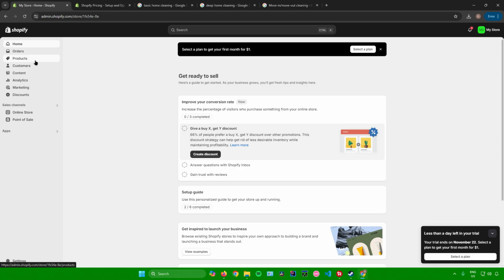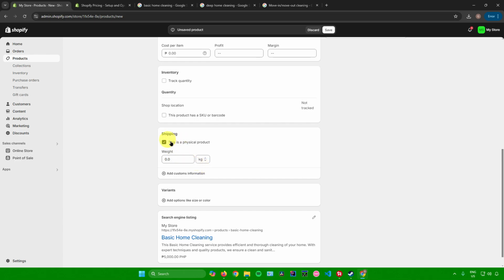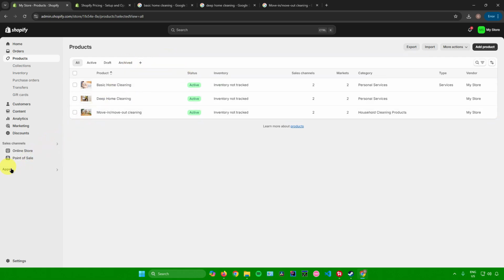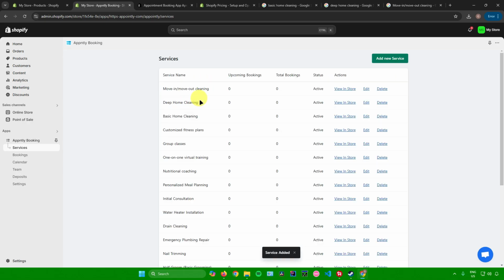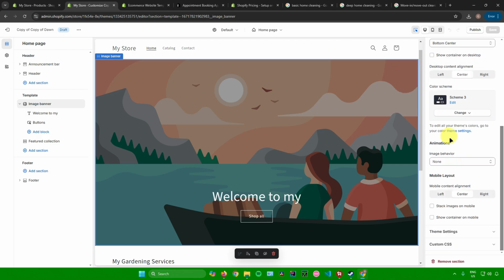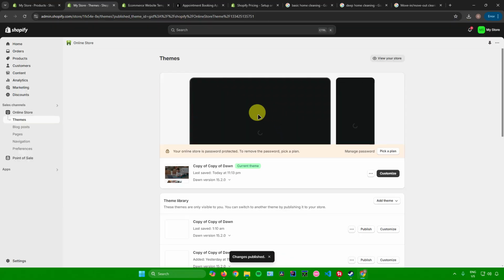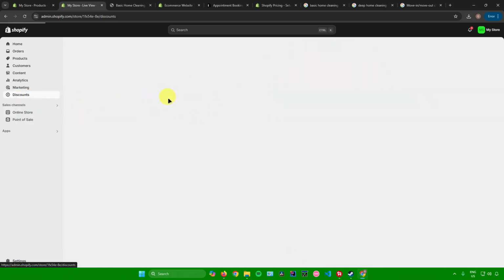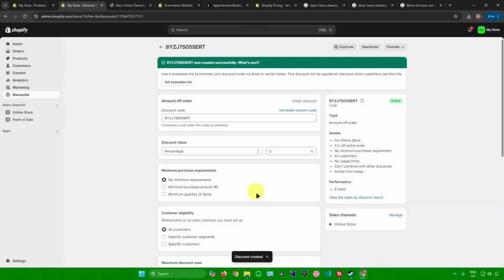How to Use Shopify for Home Cleaning Services Everything You Need to Know!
🛍️ How to Use Shopify for Home Cleaning Services - Complete Step-by-Step Tutorial

Learn how to set up and optimize Shopify for your home cleaning service business in this comprehensive guide. Whether you're running a residential cleaning company, maid service, or specialized cleaning business, this tutorial shows you exactly how to create a professional website that books services, manages clients, and grows your cleaning business online.

🧽 What You'll Learn:
- How to set up Shopify specifically for cleaning services
- How to create service packages and cleaning options
- How to set up online booking and scheduling systems
- How to manage recurring cleaning appointments
- How to integrate customer management and communication
- How to sell cleaning supplies and add-on services
- How to implement service area mapping and pricing
- Email automation for appointment reminders and follow-ups
- Mobile optimization for on-the-go booking and management

⏱️ Timestamps:
0:00 - Introduction to Shopify for cleaning services
1:15 - Why choose Shopify for your cleaning business
3:30 - Initial Shopify store setup and service themes
6:45 - Installing essential cleaning service apps
10:20 - Creating cleaning service packages and pricing
13:40 - Setting up booking and scheduling systems
16:30 - Customer management and recurring appointments
19:00 - Service area setup and pricing zones
22:15 - Cleaning supply sales and upselling
24:30 - Client communication and retention strategies

🔧 Essential Apps Covered:
- BookThatApp for service scheduling
- Acuity Scheduling for advanced booking
- Bold Recurring Orders for regular cleanings
- HubSpot CRM for customer management
- Klaviyo for appointment reminders
- LocalDelivery for service area mapping
- Bold Product Options for service customization
- Smile.io for customer loyalty programs
- Typeform for service assessment forms

💡 Perfect for:
✓ Residential cleaning services
✓ Commercial cleaning companies
✓ Maid and housekeeping services
✓ Carpet and upholstery cleaning
✓ Window cleaning specialists
✓ Move-in/move-out cleaning services
✓ Post-construction cleanup
✓ Green and eco-friendly cleaning
✓ Pressure washing services
✓ Specialized cleaning (medical, real estate)

📌 Key Features Demonstrated:
- Service area coverage maps
- Detailed cleaning checklists and packages
- Before/after photo galleries
- Customer testimonials and reviews
- Team member profiles and credentials
- Insurance and bonding information
- Cleaning supply product catalog
- Emergency and same-day service options
- Recurring appointment management
- Customer portal for service history
- Mobile-friendly booking forms
- Pricing calculators for custom quotes

🎯 Common Cleaning Business Challenges Solved:
This tutorial addresses service scheduling conflicts, customer communication, recurring appointment management, service area optimization, upselling opportunities, customer retention, and building trust through professional online presence.

📊 Why Use Shopify for Your Cleaning Business?
Shopify provides everything cleaning services need: professional service-focused templates, secure booking systems, customer relationship management, recurring payment processing, service area management, and mobile-responsive design perfect for busy homeowners booking on their phones.

💬 Have questions about setting up your cleaning service on Shopify? Drop them in the comments below!
👍 Like this video if it helped you build your cleaning business!

Related Tutorials:
- How to set up Shopify for lawn care services
- Best Shopify apps for service businesses
- Creating recurring services on Shopify
- Shopify local business SEO optimization
- Setting up service area delivery zones

Software Used: Shopify Platform
Difficulty Level: Beginner-Friendly
Tutorial Length: 25 minutes
Business Type: Home Services